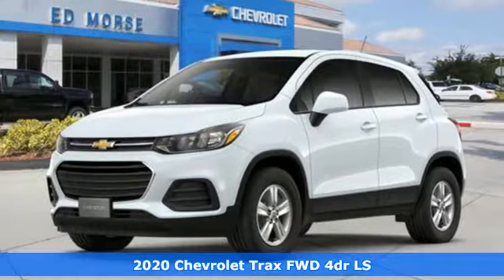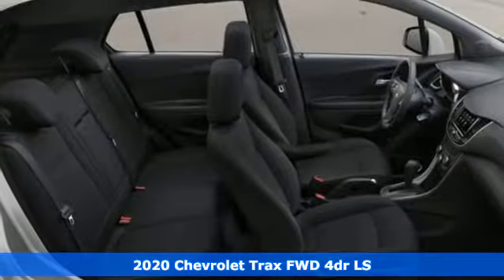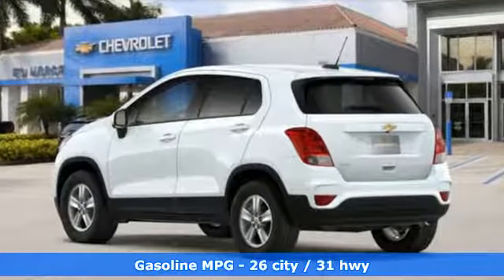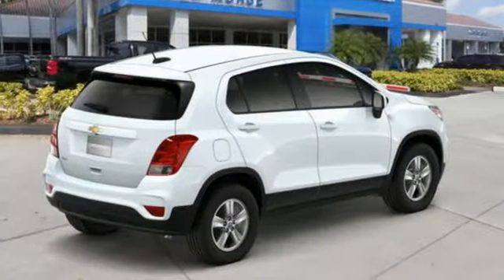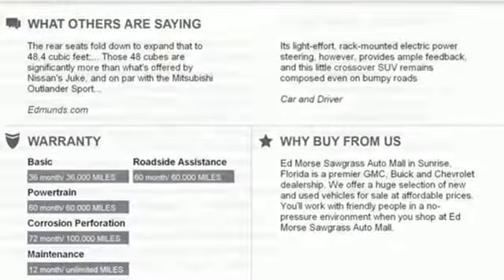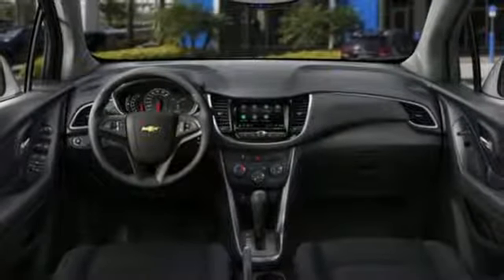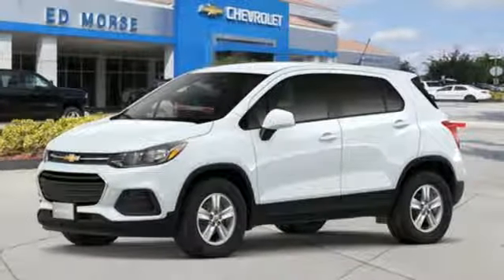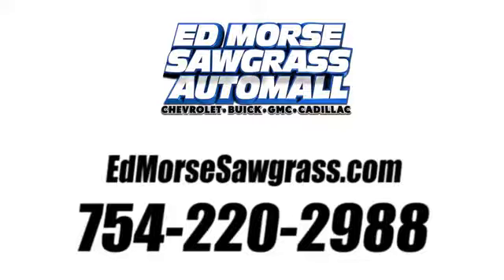New 2020 Chevrolet Trax Sunrise FL Miami, FL LB022748 - SOLD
Year: 2020
Make: Chevrolet
Model: Trax
Trim: LS
Engine: 1.4L 4 cyl
Transmission: Automatic
Color: Summit White
Interior: Black
Stock #: LB022748
VIN: KL7CJKSB7LB022748
Contact Ed Morse Sawgrass Auto Mall today for information on dozens of vehicles like this 2020 Chevrolet Trax LS. Want more room? Want more style? This Chevrolet Trax LS is the vehicle for you. You can finally stop searching... You've found the one you've been looking for. This is about the time when you're saying it is too good to be true, and let us be the one's to tell you, it is absolutely true. This is the one. Just what you've been looking for.

Address:
14401 West Sunrise Bouledvard